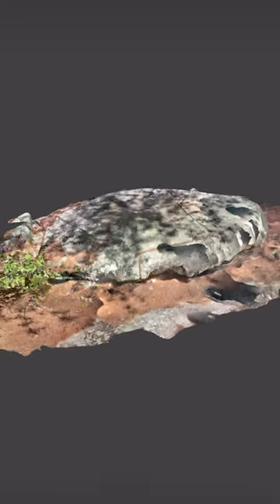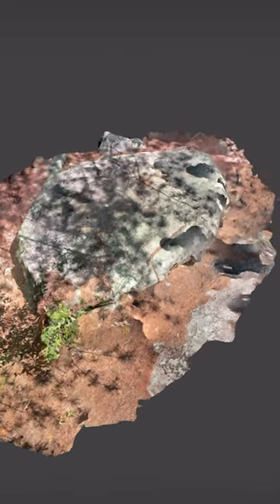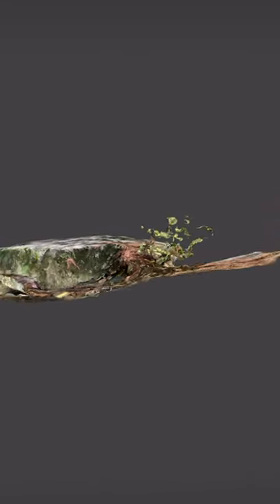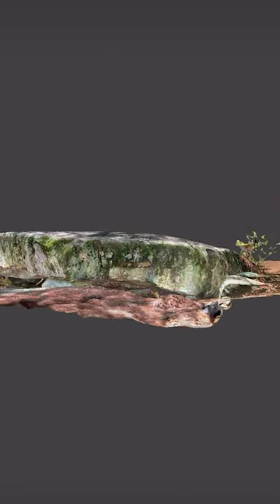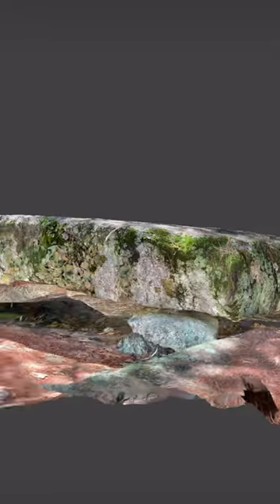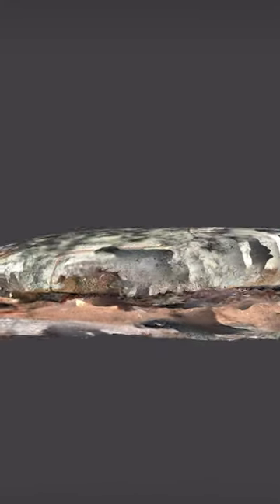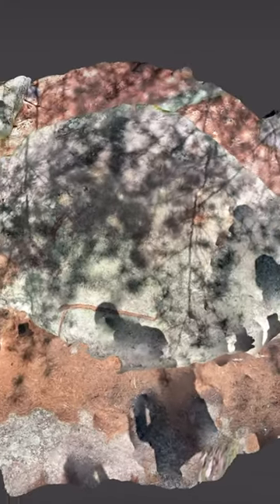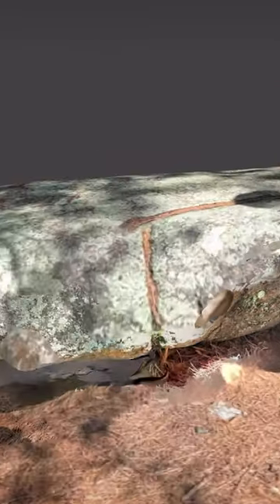Amazing 8ft Dolmen Highlights Native American Ceremonial Site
This LiDAR image shows the dolmen, a famous stone structure in Gilbert Hills State Forest, Foxboro MA.  Come checkout the episode and the entire series.